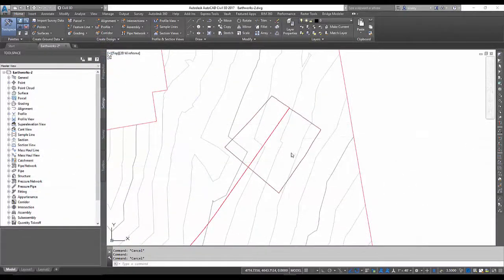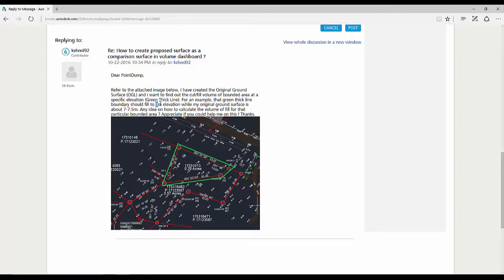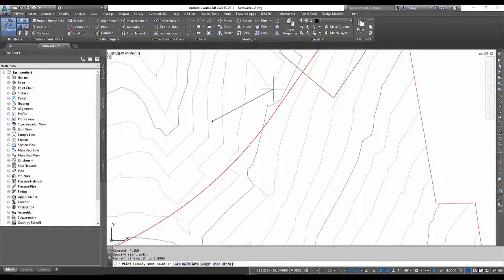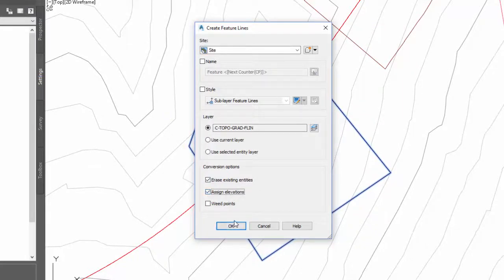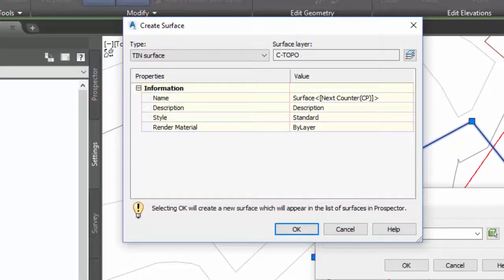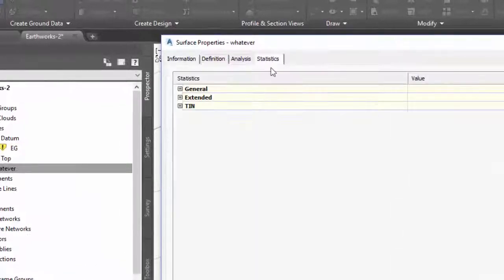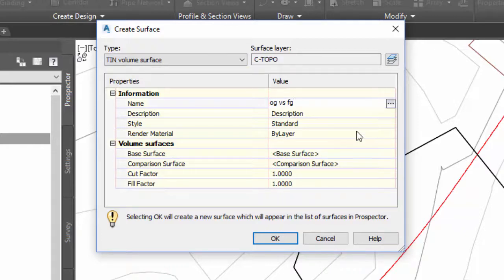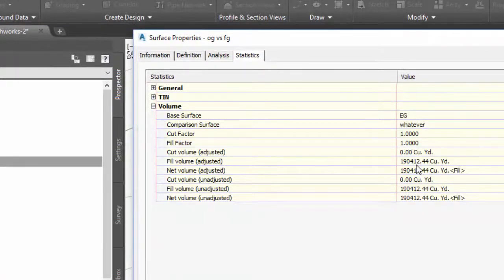Volumes Question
This video is in response to a question posted on AutoCAD Civil 3D Discussion Group